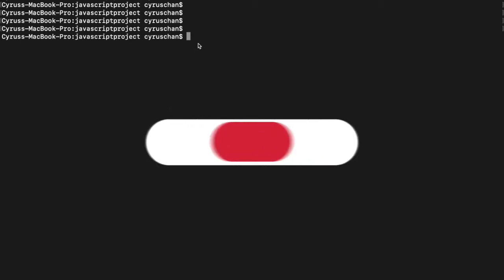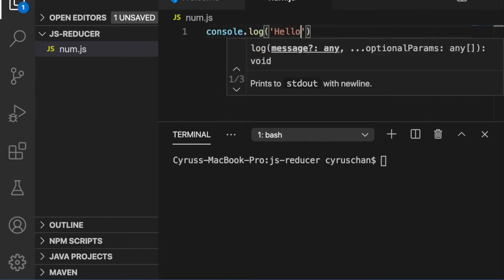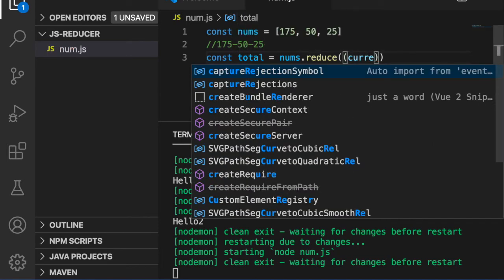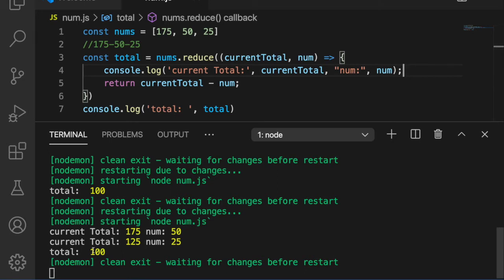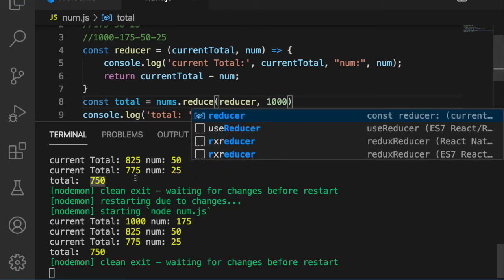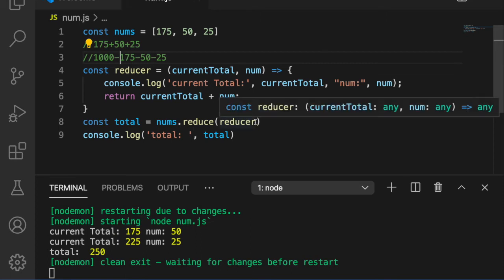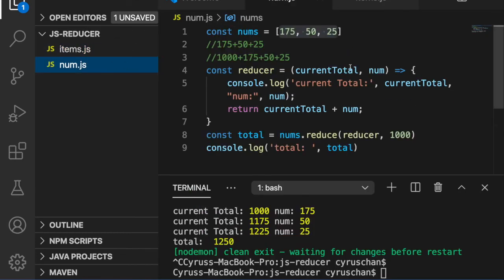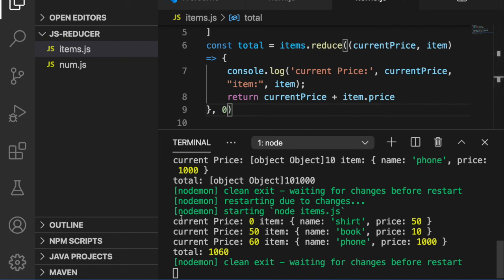JavaScript | es6 | Array functions: reduce()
In this tutorial, we will learn how to use JavaScript Array functions reduce()
🔥Complete Courses🔥
Complete Progress Web App BootCamp

Macbook Pro

Camtasia